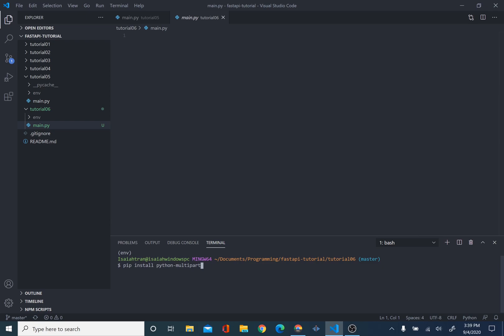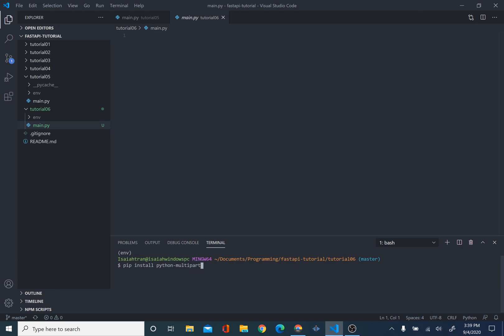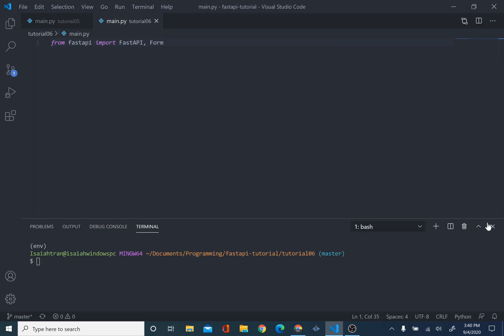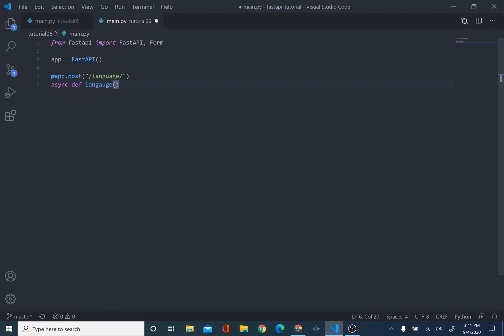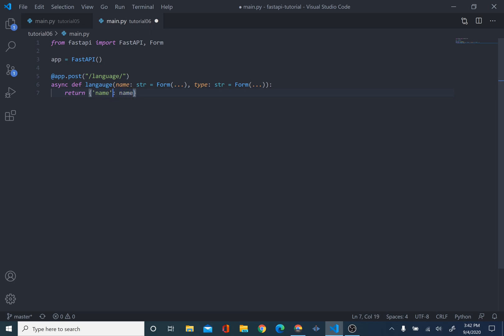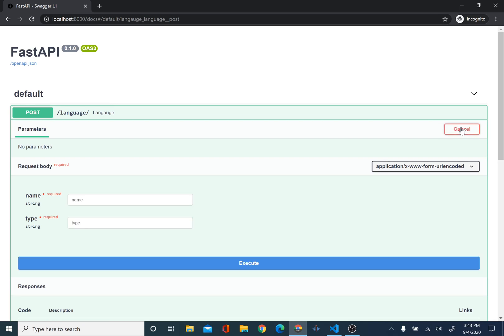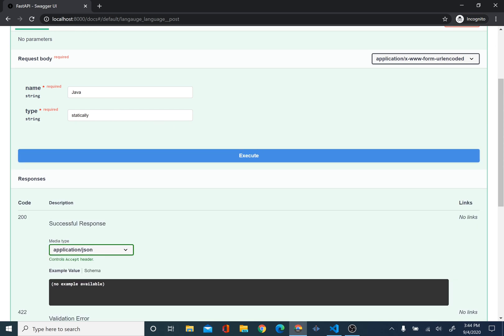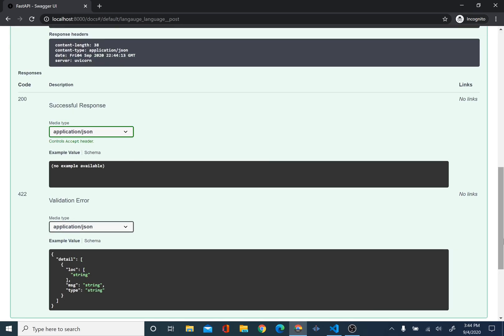FastAPI Series | Tutorial 06 ( Forms )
This video is a bit shorter than the last ones I have released. Here are some important links: